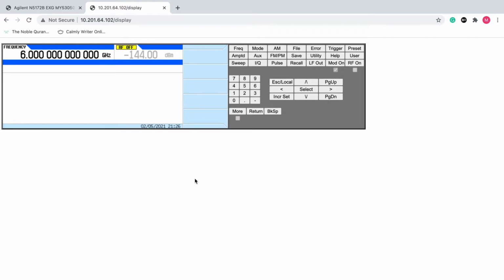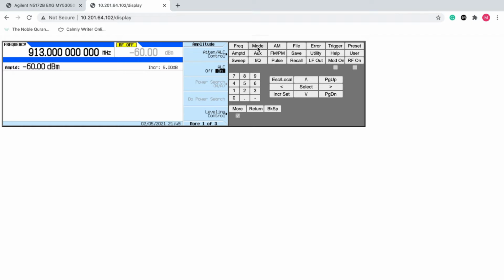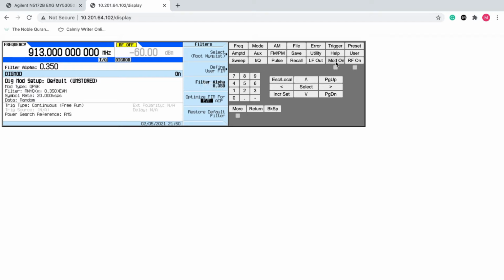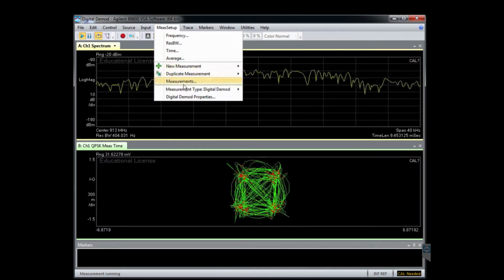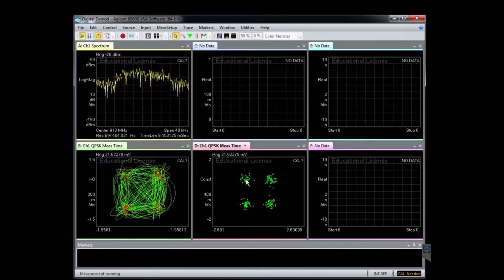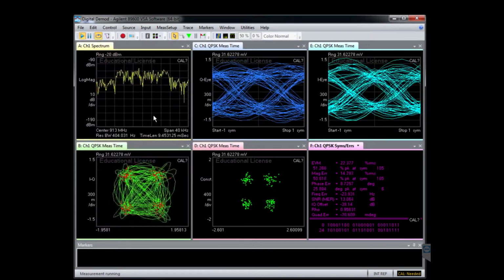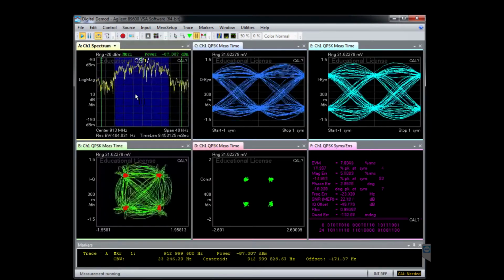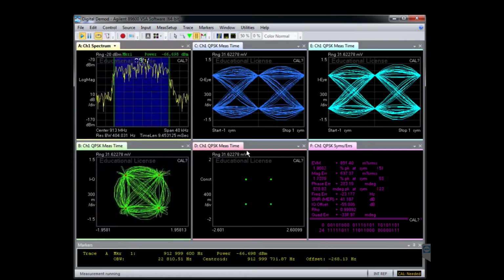3-1 Digital Modulations part 1